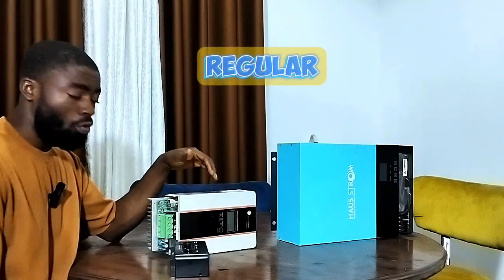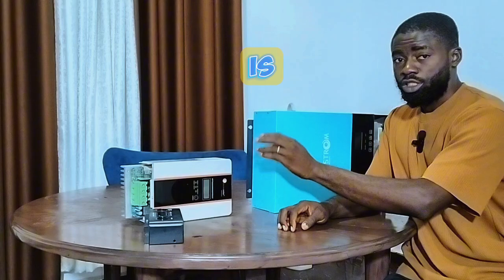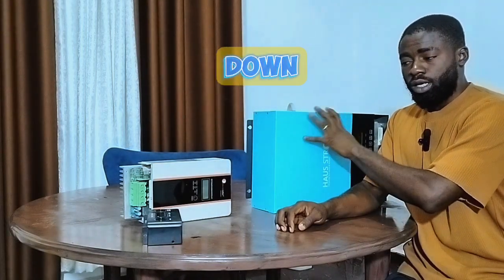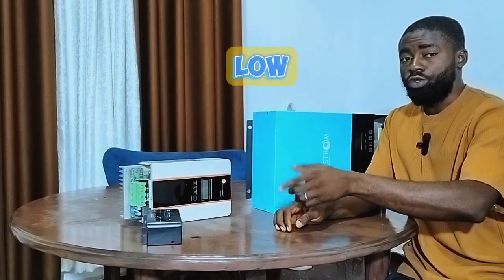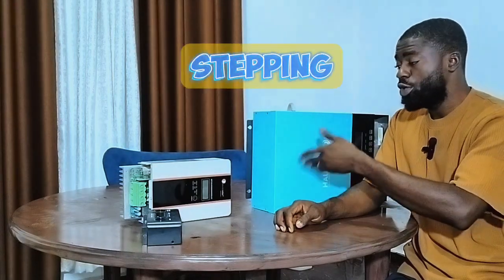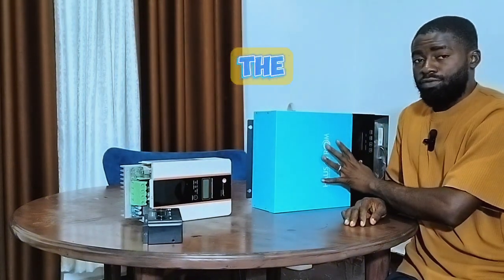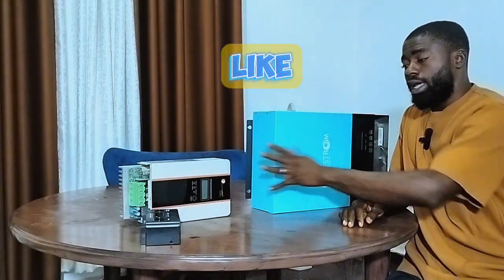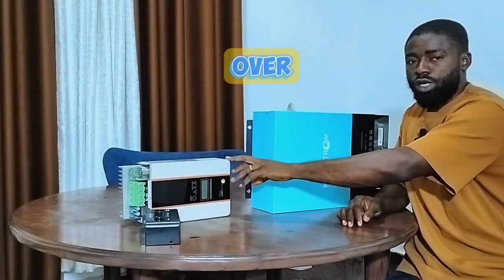THREE REASONS WHY LV SOLAR CONTROLLER ARE MORE EFFICIENT IN POWER OUTPUT